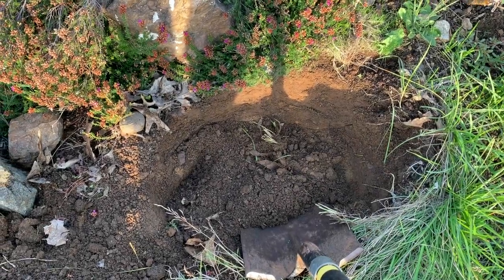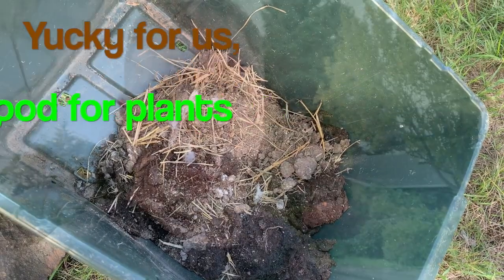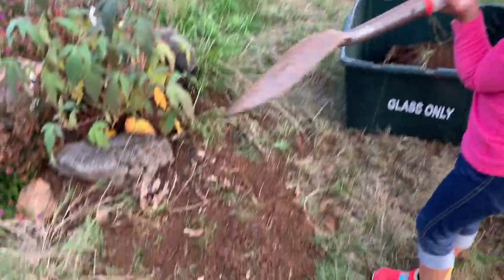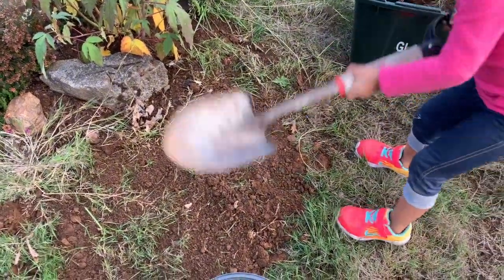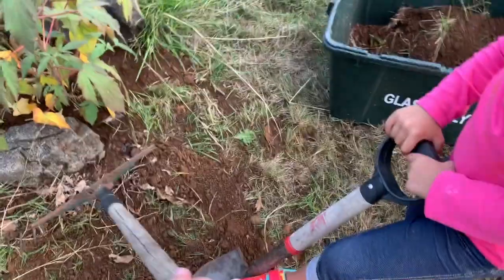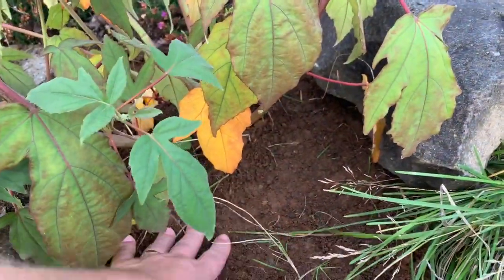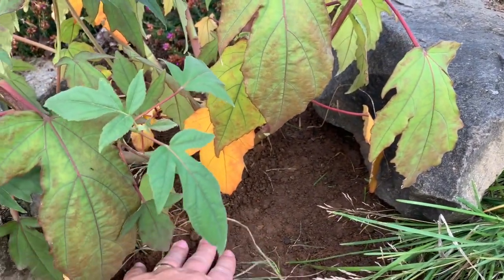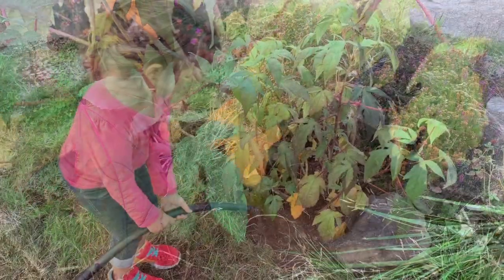How to Plant Hibiscus in the Fall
It's our 15th wedding anniversary! Dale brought a Hibiscus plant home and planted it in the front yard near, (but not too close), to the rose that he planted earlier this year. The Fall is a perfect time to plant Hibiscus! 1. Dig a hole about twice the size of the root ball. 2. No commercial fertilizer needed. 3. Add chicken droppings, (if you have them), and mulch to the soil. 4. Tamp down firm, but not too firm! 5. Create a moat around the plant to trap water, as this plant loves water! 6. Water thoroughly. Watch it bloom next year!